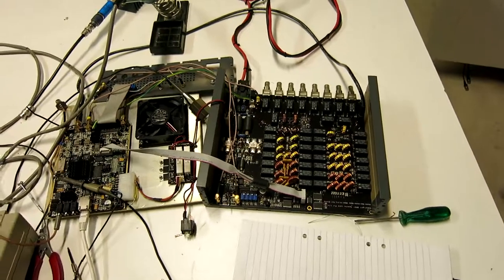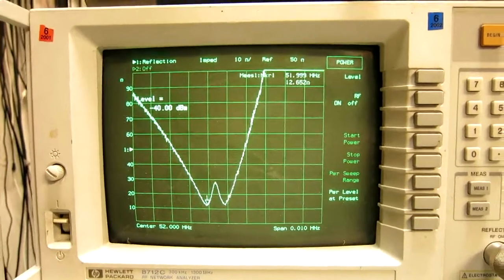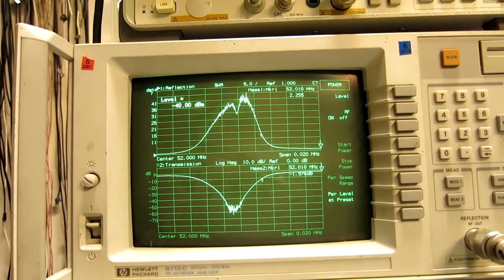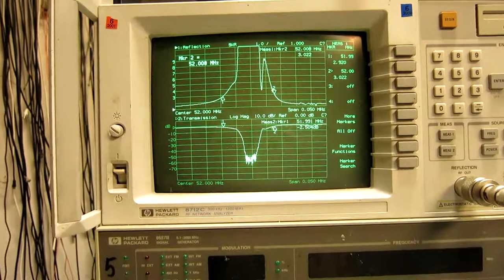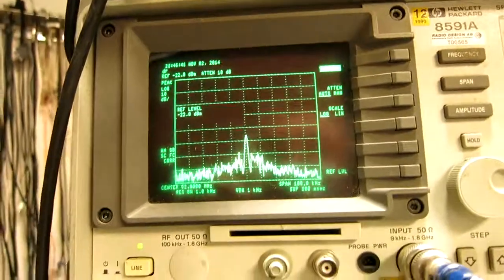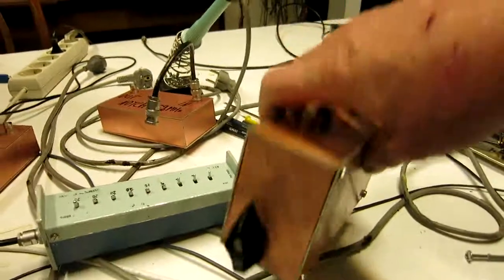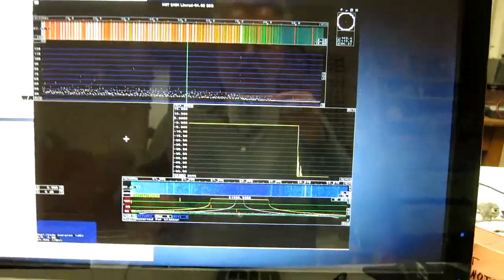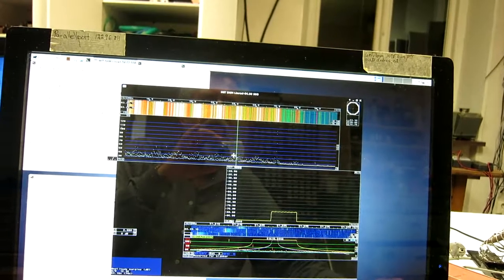anan-notch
Preparations for measurements of transmitter purity on 50 MHz. A crystal notch filter and a Quick look at ANAN 100D.